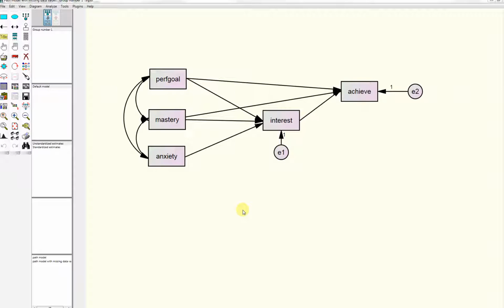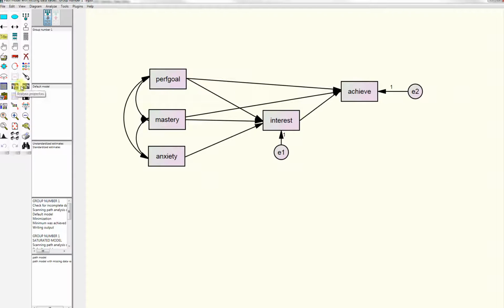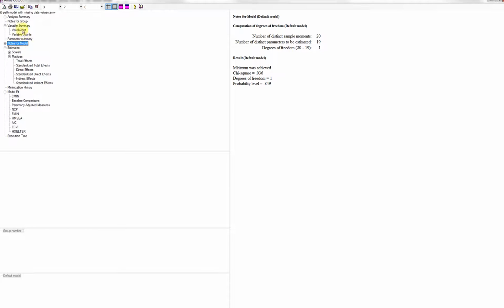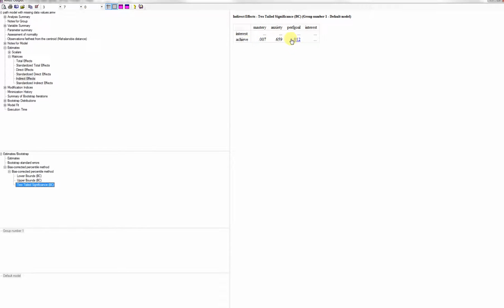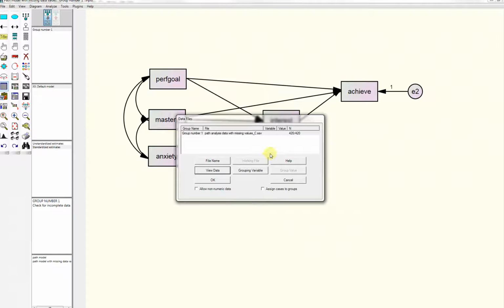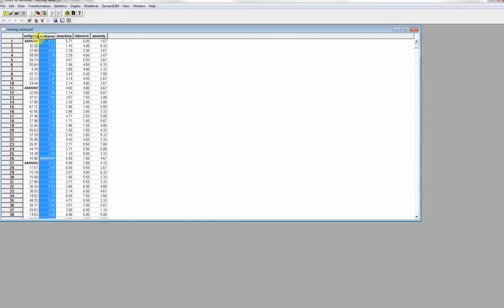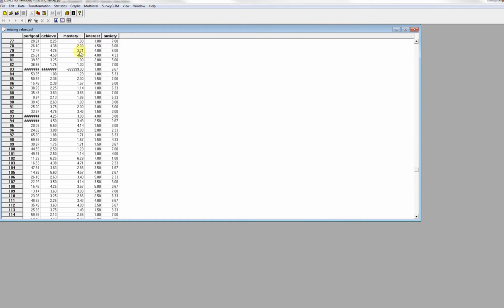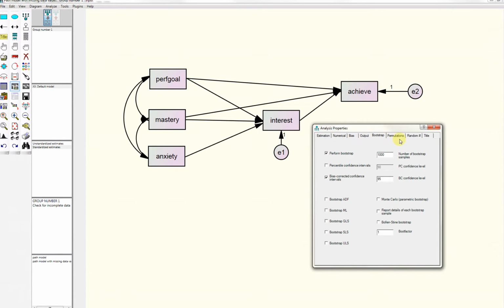path analysis with AMOS and missing data strategies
This video is the second in a series of videos discussing how to carry out path analysis using AMOS. The SPSS data for this video can be downloaded

In this video, I follow up the previous video by discussing strategies for dealing with missing data prior to analyzing data using path analysis. (Illustrates multiple imputation using PRELIS option through LISREL. Note LISREL is its own SEM program, but can be somewhat tricky to use. I still tend to prefer given the wider range of analytic options available than AMOS. You can obtain a free student version of LISREL